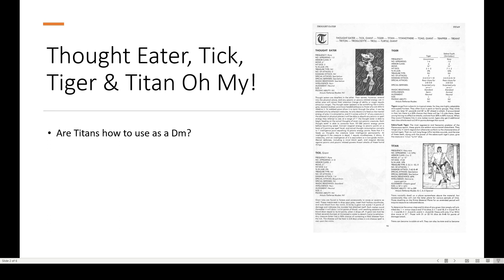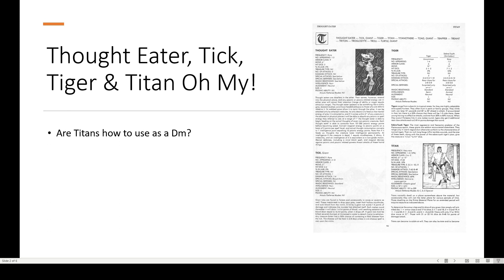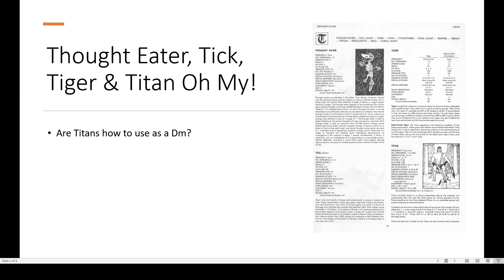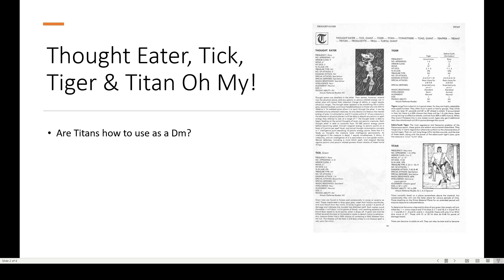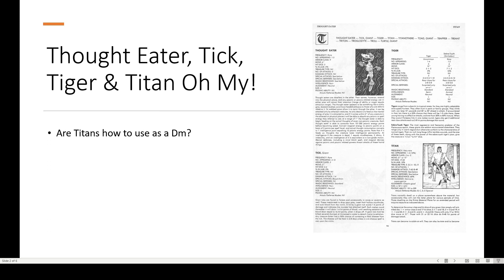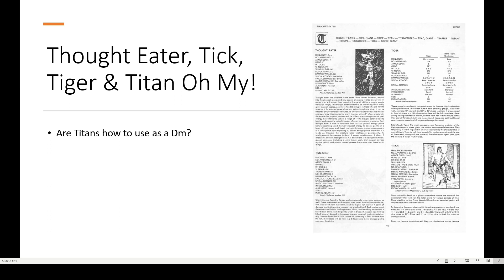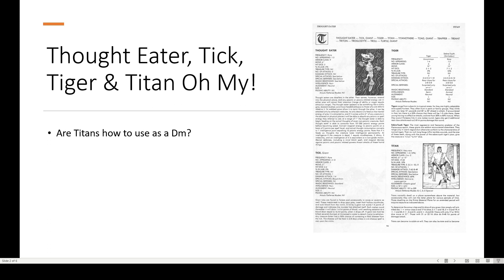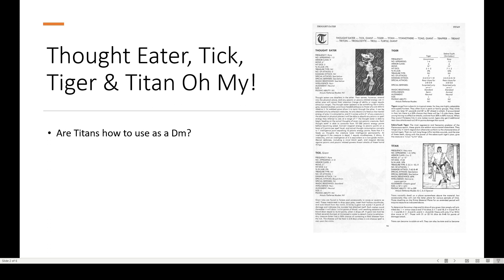Advanced Dungeons & Dragons Tales from the Dungeon Master (Titan Love Letter)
Here is a clip from the Monster Manual 1st edition review video. To watch the whole video, click on the link.
We will be starting a new series of videos called the DM (Dungeon Masters) Tales.